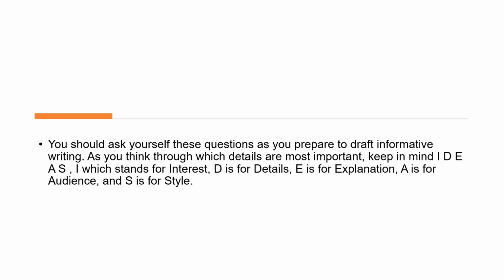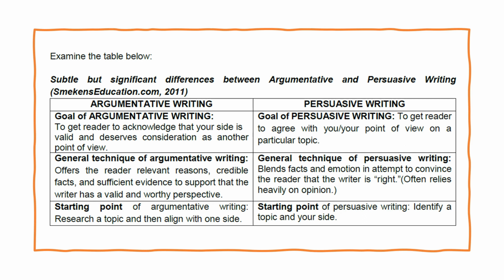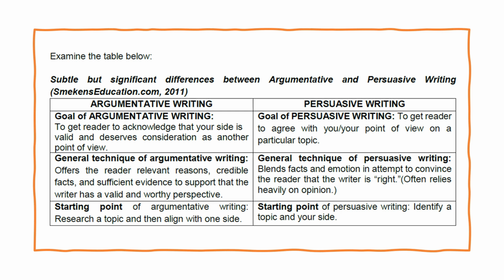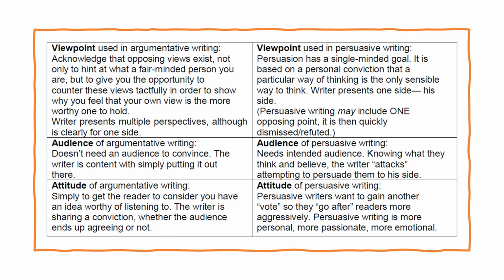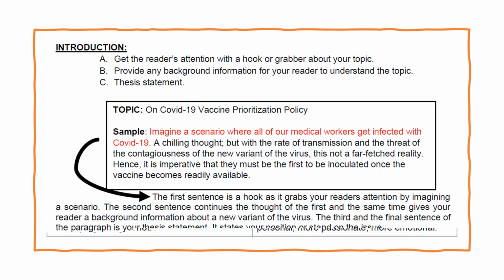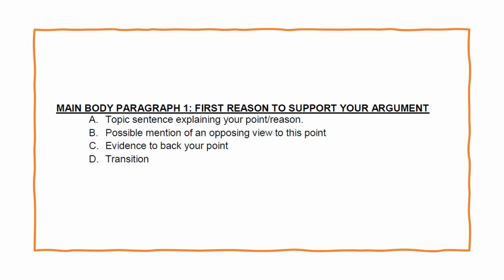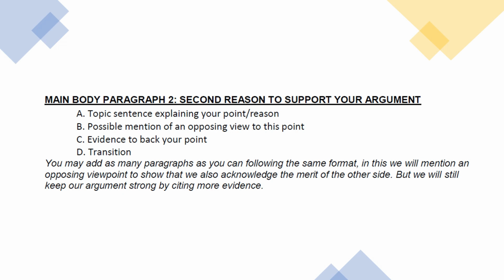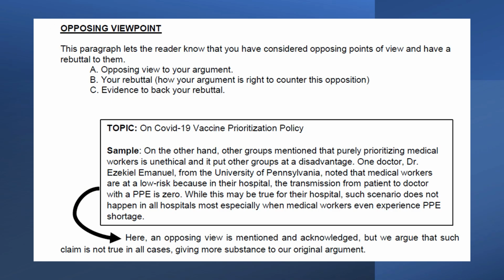English 10 Episode 12: WRITING TECHNIQUES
In this topic, we will discuss the writing techniques in argumentative, persuasive and informative texts.